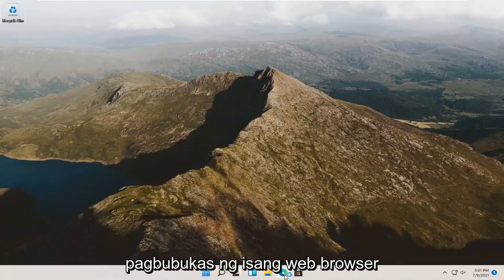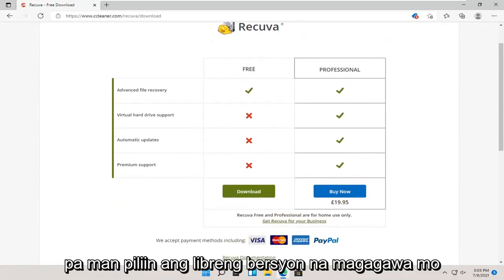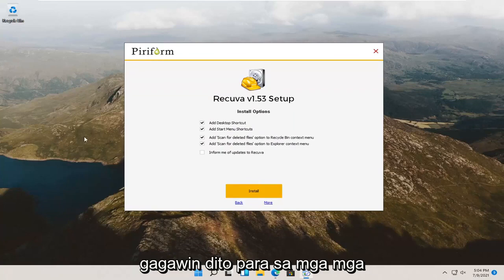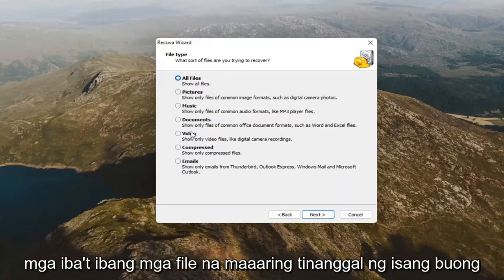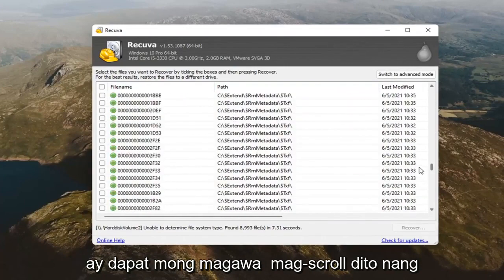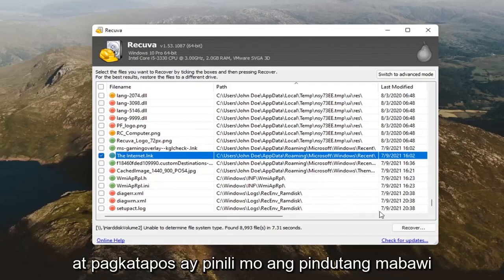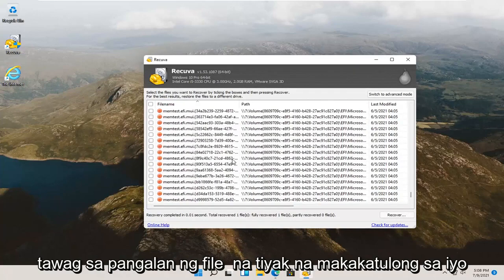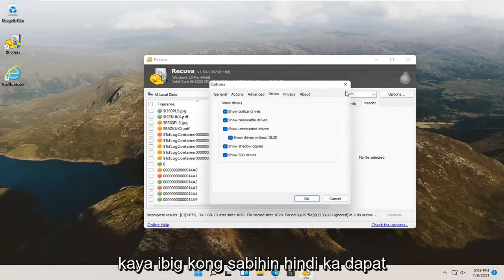Paano mare-recover ang files na na-delete mo na? Windows 11 [Tutorial]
Paano Mababawi ang Permanenteng Tinanggal na Mga File Para sa Libre Sa Windows 11 [Tutorial]

Mayroong lamang ng ilang mga paraan upang mabawi ang permanenteng natanggal na mga file sa Windows 11. Ang katotohanang ito ay dahil ang permanenteng tinanggal na mga file ay hindi magagamit sa Recycle Bin upang payagan ang pagpapanumbalik, sa gayon nangangailangan ng mga tukoy na pamamaraan ng pag-recover.

Paano mabawi ang mga tinanggal na file, tulad ng mga dokumento at larawan, mula sa iyong Windows device nang libre.

Mula sa Recuva:
Hindi sinasadyang natanggal ang isang mahalagang file? Nawala ang mga file pagkatapos ng isang pag-crash ng computer? Walang problema - Narecover ng Recuva ang mga file mula sa iyong Windows computer, recycle bin, digital camera card, o MP3 player!

Maaaring mabawi ng Recuva ang mga larawan, musika, dokumento, video, email o anumang iba pang uri ng file na nawala sa iyo. At maaari itong mabawi mula sa anumang muling naisulat na media na mayroon ka: mga memory card, panlabas na mga hard drive, mga USB stick at marami pa!

Para sa mga mahirap hanapin ang mga file, ang Recuva ay may isang advanced na deep scan mode na sinisisi ang iyong mga drive upang makahanap ng anumang mga bakas ng mga file na iyong tinanggal.

Minsan gusto mo ng isang file na nawala para sa kabutihan. Ang ligtas na tampok na patungan ng Recuva ay gumagamit ng mga diskarteng pambura sa industriya at pamantayang pambura upang matiyak na mananatiling nabura ang iyong mga file.

Mga isyu na pinagtutuunan sa tutorial na ito:
mabawi ang mga tinanggal na file windows 11
mabawi ang mga tinanggal na file
mabawi ang mga tinanggal na mga file ng Bluetooth
mabawi c drive tinanggal na mga file
mabawi ang mga tinanggal na file mula sa recycle bin
mabawi ang mga tinanggal na file mula sa SD card

Ang tutorial na ito ay mailalapat para sa mga computer, laptop, desktop, at tablet na nagpapatakbo ng operating system ng Windows 11 (Home, Professional, Enterprise, Education) mula sa lahat ng suportadong paggawa ng hardware, tulad ng Dell, HP, Acer, Asus, Toshiba, Lenovo, at Samsung.